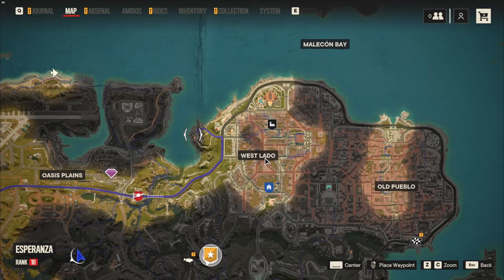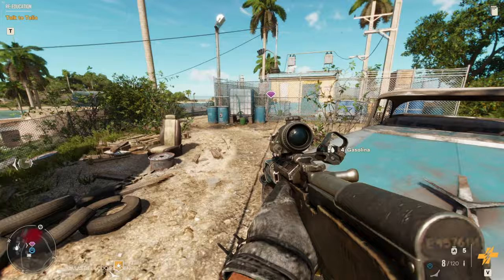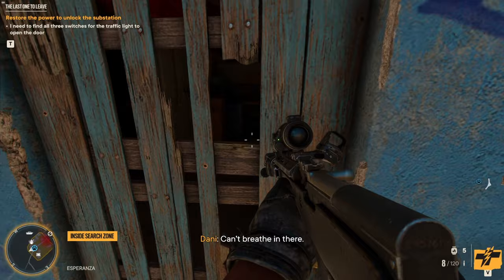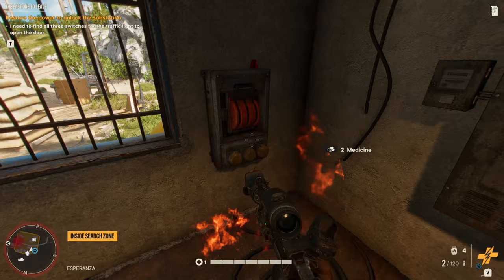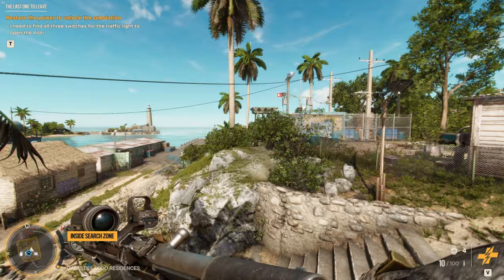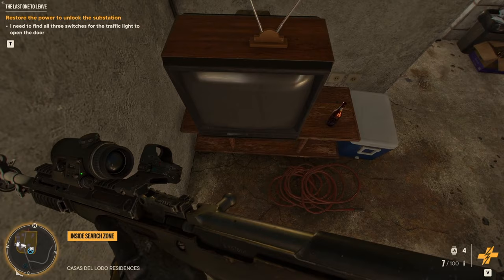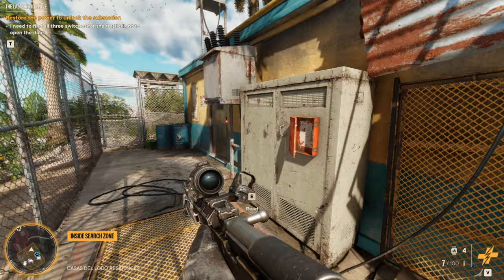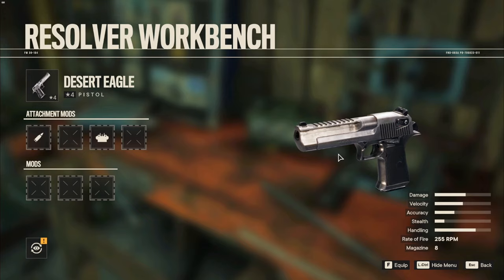How To Unlock the Desert Eagle in Far Cry 6 (Last One to Leave Quest Guide)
in this video I will show How to Unlock the Desert Eagle in Far Cry 6, you could also consider this a guide to the Last One to Leave Quest but the main objective is to get the desert eagle cuz desert eagles are badass, so I hope you enjoy this video on How To Unlock the Desert Eagle in Far Cry 6 (Last One to Leave Quest Guide)